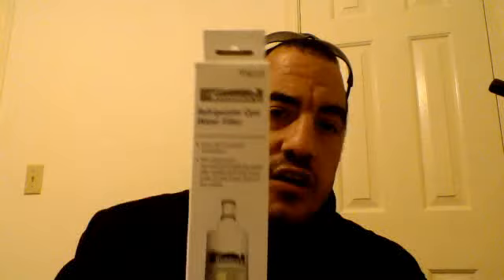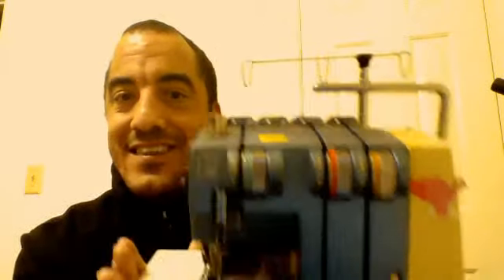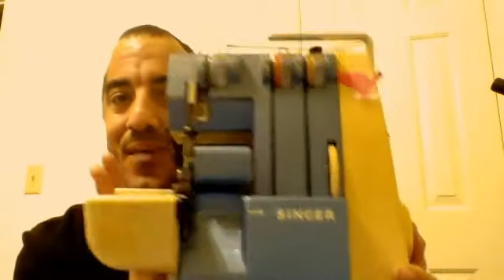How I Make Extra Money On ebay..Believe in yourself !!! $16 into $120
How I Make Extra Money On ebay! $16 into $120. That's what I am Shooting for!I I will let you know what the true dollar amount is when it !